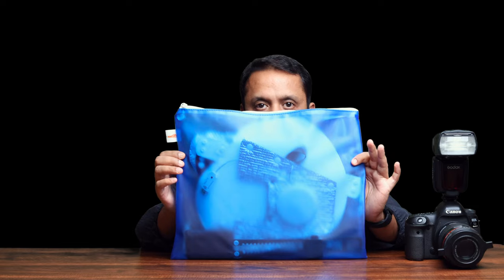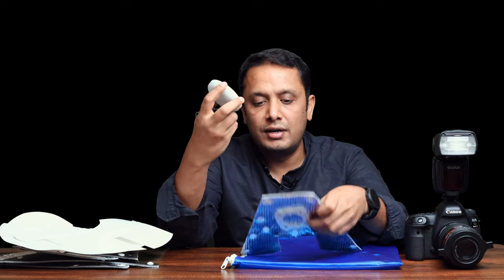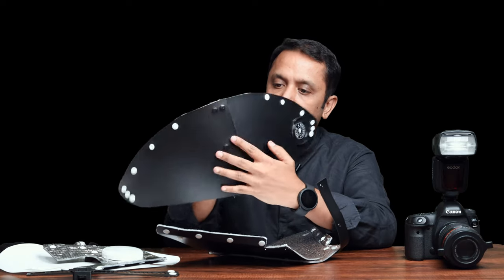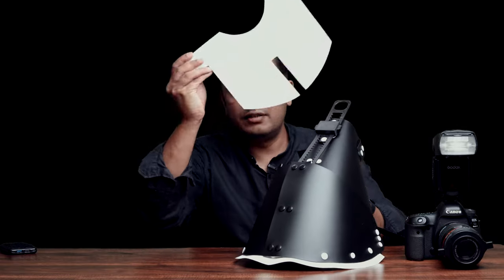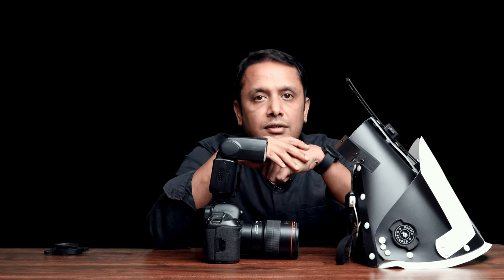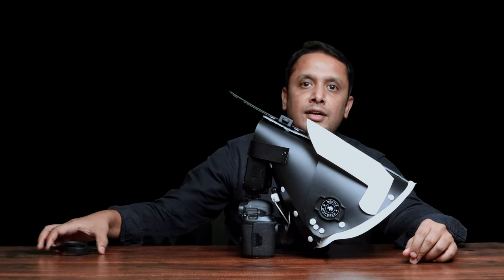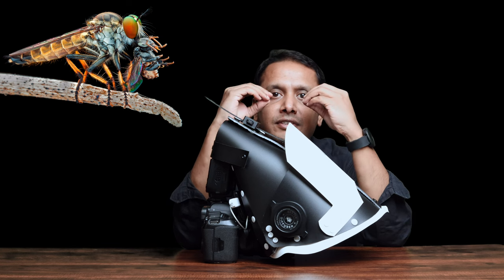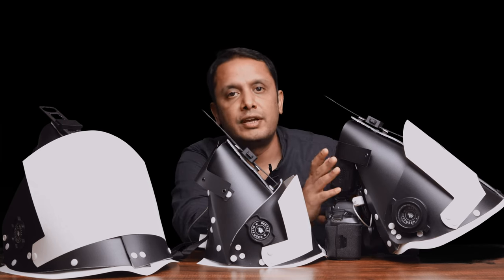Beetle Diffuser Pro - World's first variable-angle Macro photography Diffuser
Unique Features :

1 ) World’s first vari-angle diffuser :

Beetle Diffuser classic has an almost forward-facing angle of giving out soft diffused light. It works great but we can improve the lighting even better with some subjects giving a different lighting look, by changing the angle and also having the diffuser as close to the subject and it makes a difference, like better diffusion, better edge light and sometimes you get a backlight effect depending on subject and subject  distance.
Also with subjects which are moist like frogs and highly reflective subjects like some beetles, having the diffuser closer gives you a diffused reflection covering the entire subject's body without showing hotspots but you can't use the diffuser at that angle always, it works great when the subject is on an open twig or surface, so when subjects are comfortable you can get the best-diffused lighting possible. To achieve this the diffuser's main body is split into two parts so that the front part moves back and forth but at every angle we need to use a snap button which can be difficult and not convenient to do in the field. After trying different solutions I have got a spring-loaded latch strap mechanism designed and developed for the diffuser. Probably the first diffuser in the world which has such a mechanism. Now you can just press the spring latch and move the adjustable strap to whichever angle you want.

2) Detachable bright LED light for AF assist with soft On/Off switch on USB connector.

3) It can accept both standard-sized (Rectangular head) and round-head flashe( Godox V1).

4) Raynox holder.

5) Better build quality- Made more rugged

There are three pro versions :

Pro is for subjects from 1x to higher magnification.

Pro Large is good from 1x to slightly larger subjects like frogs and smaller reptiles.

Pro Mini is for the smaller M43 system ( Olympus 60mm and mini flash -TT350)

Kindly request you to share gear details ( Lens & Flash) and also which country you require shipping while sending an email.